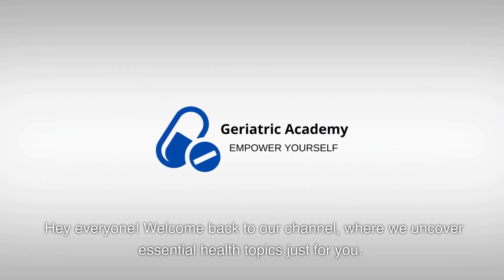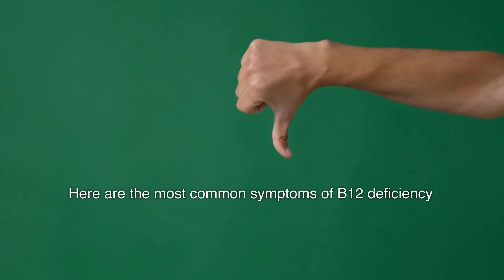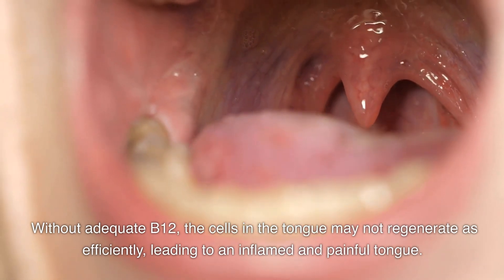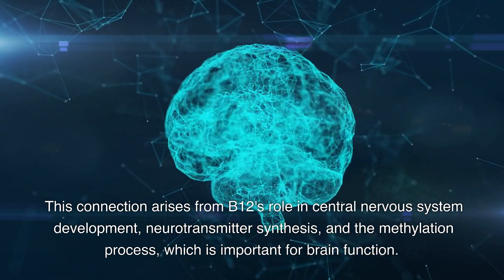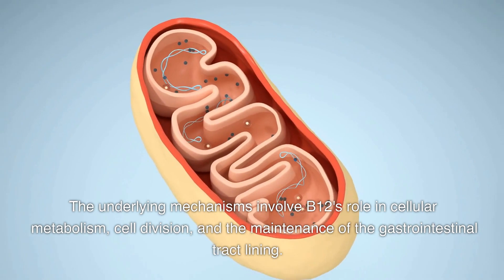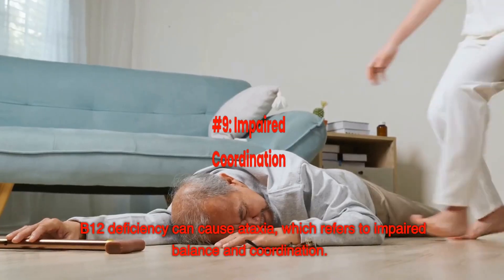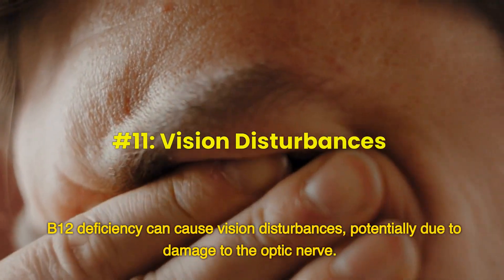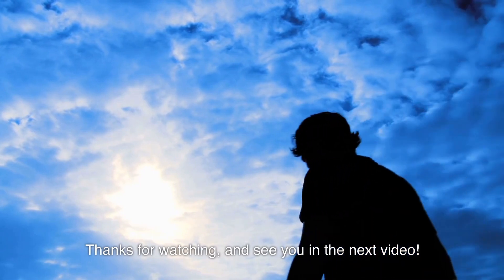Don't Miss These Hidden Signs of Vitamin B12 Deficiency!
Vitamin B12 Deficiency Symptoms. If you're wondering if you might be vitamin B12 deficient, then watch this video to find out the signs. From fatigue to anemia, these are the warning signs that you need to get checked out.

If you're feeling off lately and you haven't been to the doctor, it might be a good idea to check for vitamin B12 deficiency.

In this video, we'll share with you the signs and symptoms of vitamin B12 deficiency.

Make sure to watch this video to learn the best way to prevent and treat vitamin B12 deficiency if you're ever diagnosed with it!

❤ Struggling & need to talk to someone? ▶ Instant Access To Mental Health Counselors & Therapists

PRODUCTS AND SERVICES RELATED TO VIDEO
1 out of 3 people have the MTHFR mutation and cannot methylate dietary and cyanocobalamin Vitamin B12. The proper way to supplement is with methylated B12.

MY E-BOOK AND COURSE ON MEDICATION SAFETY AND DEMENTIA

🔥 $47 Course!!!  👉  HOURS of Video, Downloadable Worksheets, Quizzes, and Expert Guest Talks (Cheap because I want everyone to have access to this life-changing content: